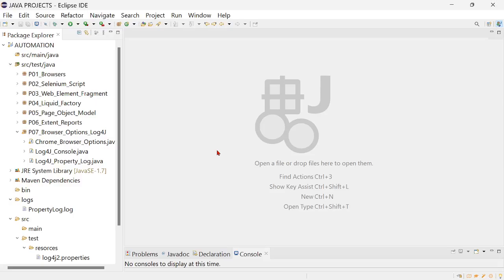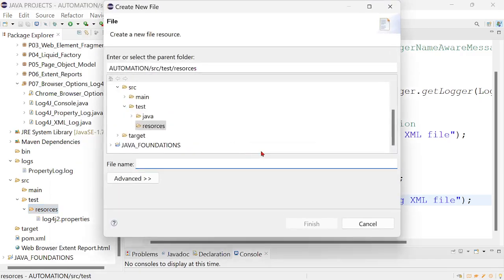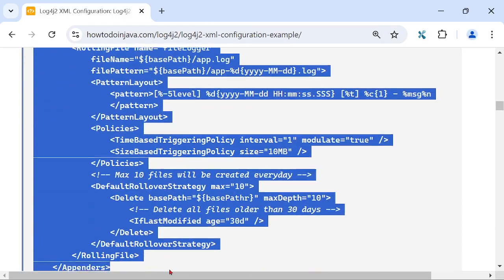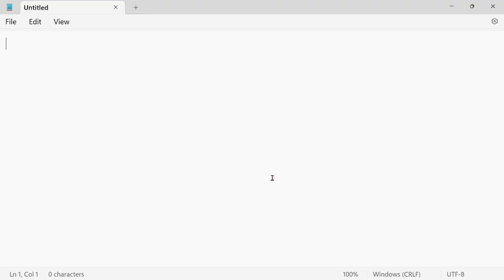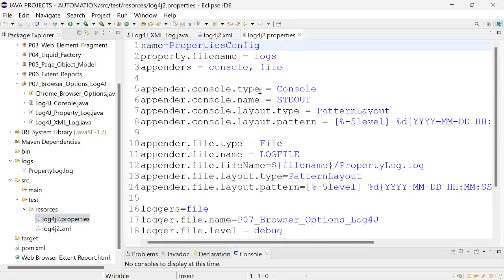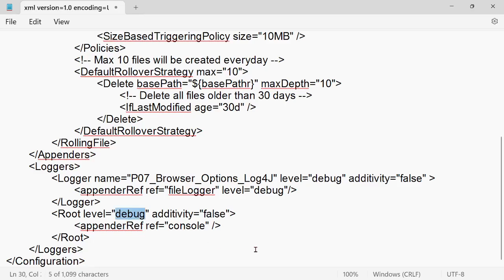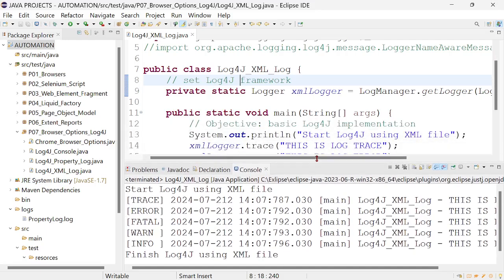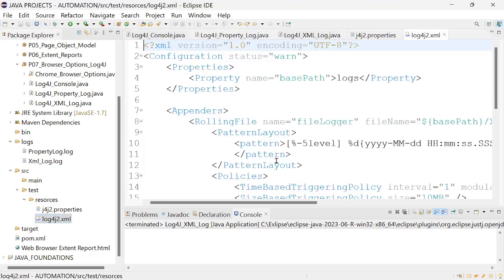SE12: Advanced Log4J with XML file for Selenium automation execution results analysis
Learn about optional developer's approach with advanced Log4J with XML file for Selenium automation execution results analysis.